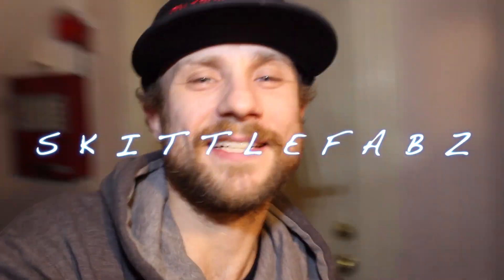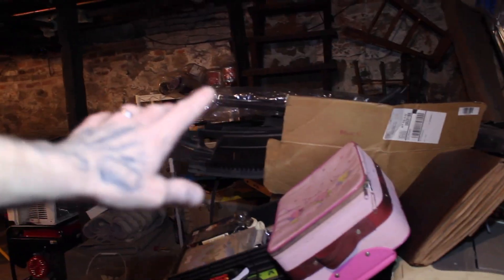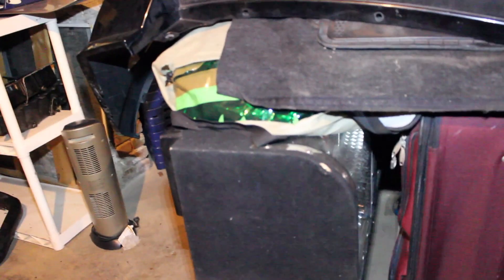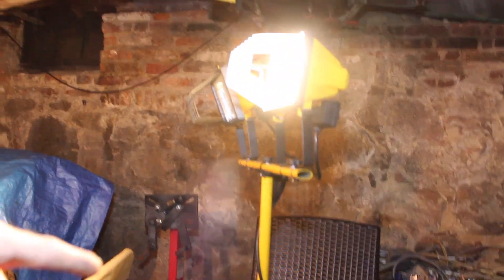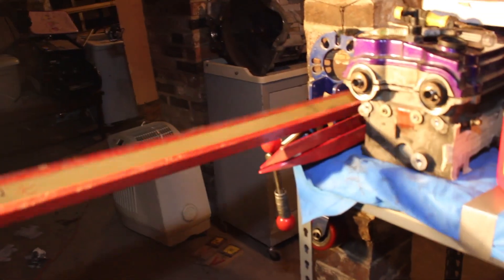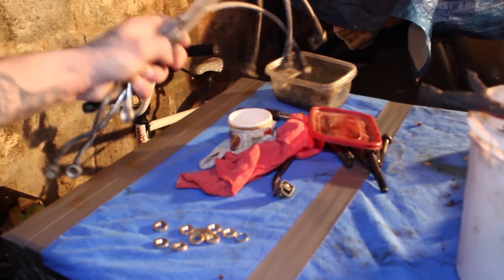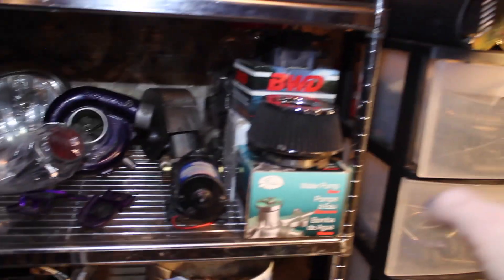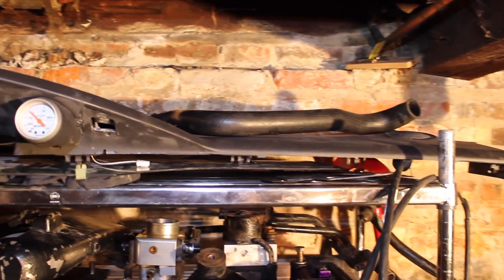Skittlefabz SRT4 Workshop is Set👆 🚗💥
BIG THANKS to my buddy T.j. Pierce for helping me clean up the basement and organize. He gave me alot of tips and suggestions with organizing the workshop. He also helped with alot of lifting so I could get it done much quicker. So shout out goes to you brotha man. He also shares the same passion with the nsrt4. He was actually one of the first peope I met that owned a neon srt4. Years later we now hang out. He also has a passion for DSM's